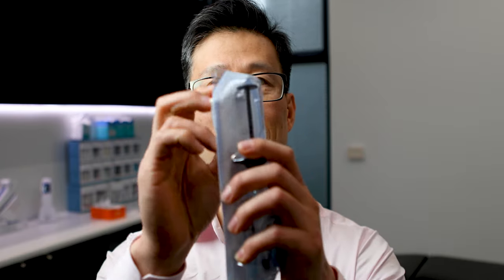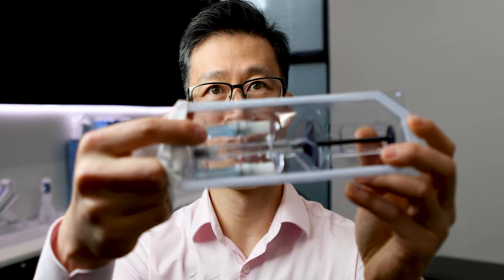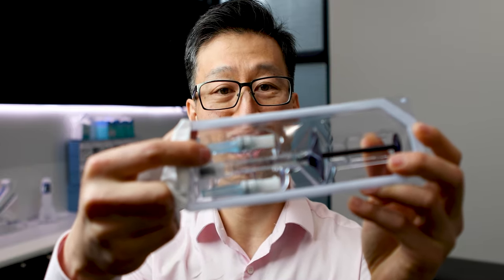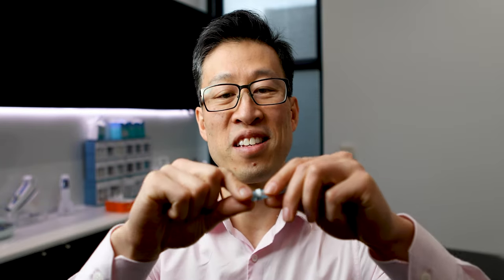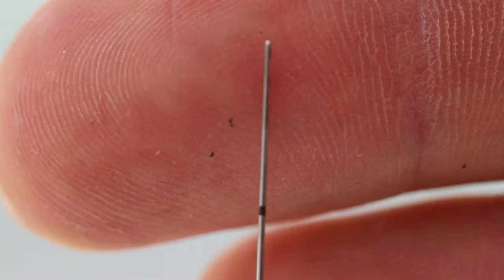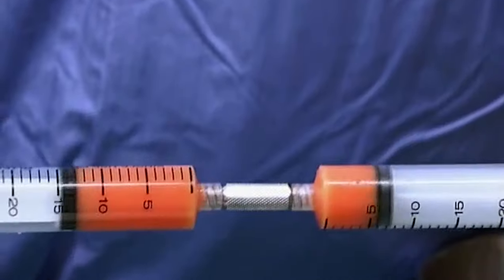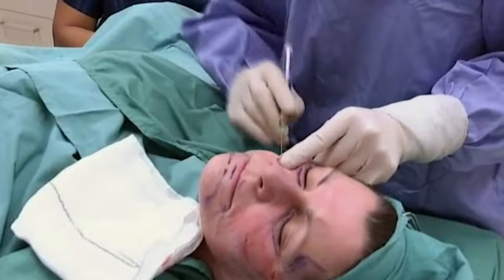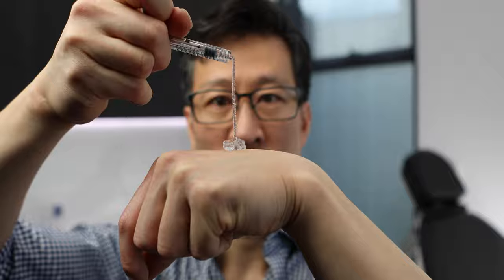Why I use cannulas and NOT needles for injecting Fillers.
Dr. Gavin Chan MBBS, General Registration (MED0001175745) talks about the advantages of using a cannula rather than a needle for the injection of dermal fillers. Find out why they are better for the patients and how they are safer than needles.

Also, he will discuss what is his ideal cannula size to use and why.